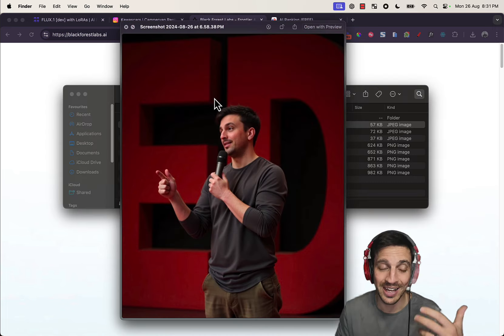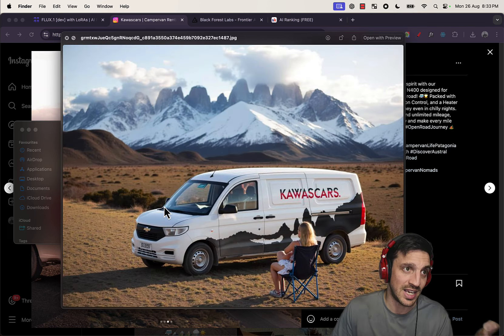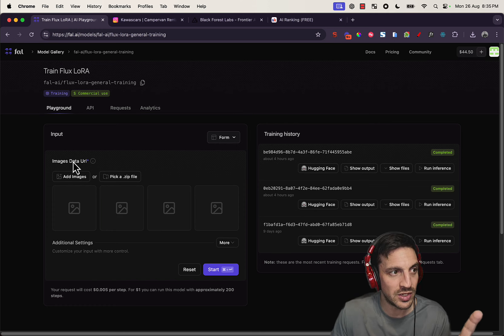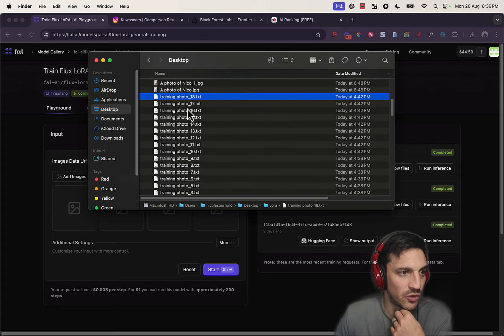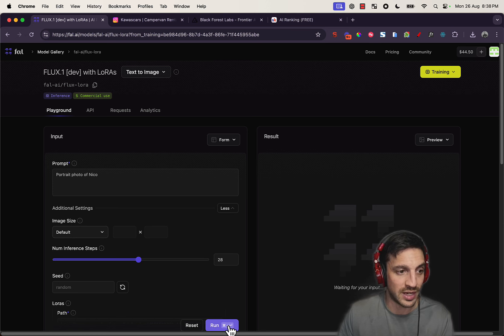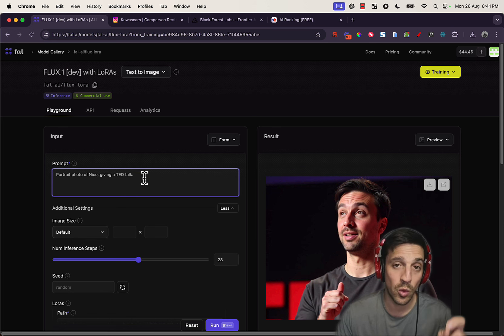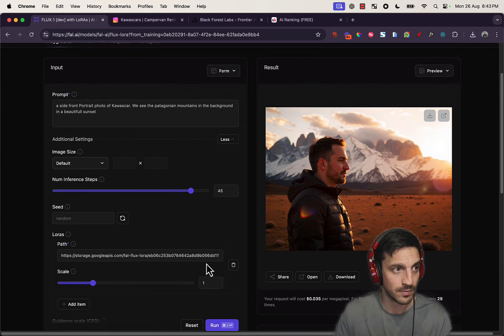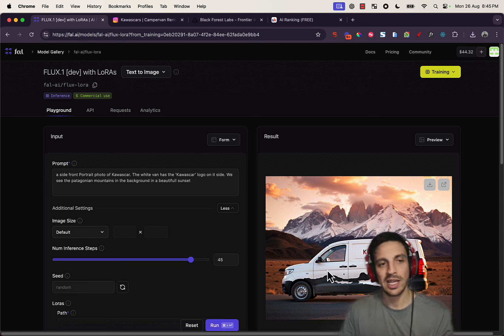Train FLUX lora on anyone or anything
How to train FLUX loran on any one or any item to create a realistic photoshoot.